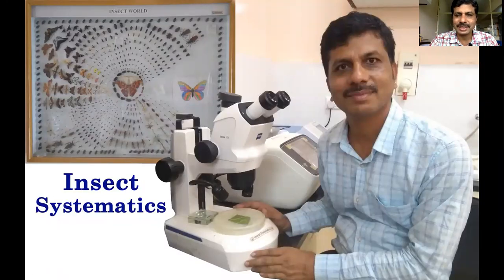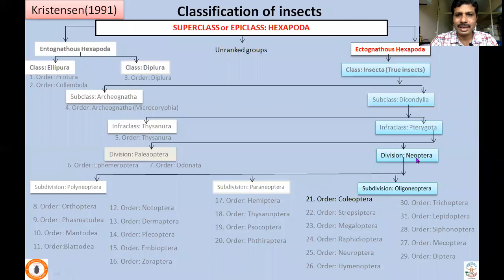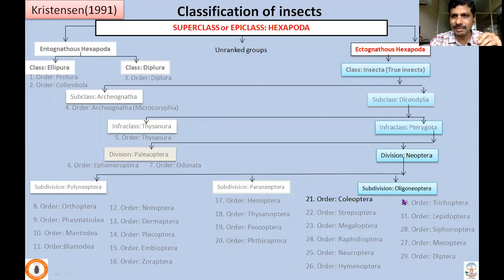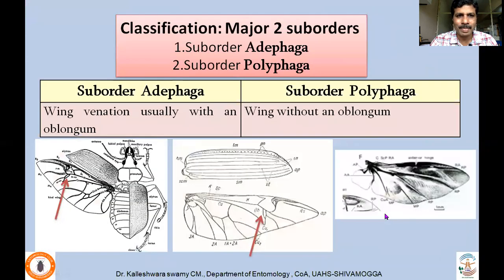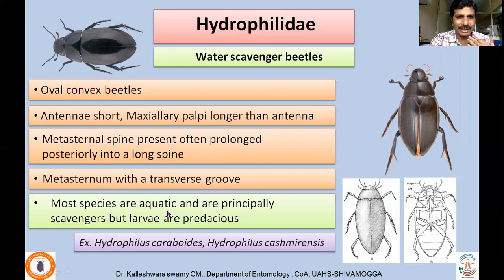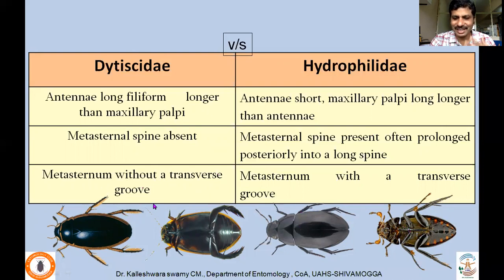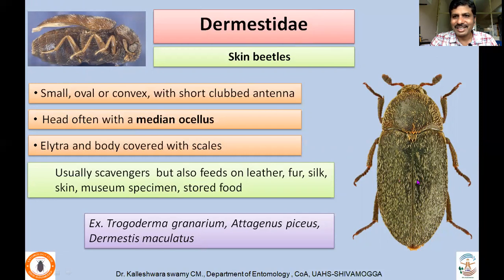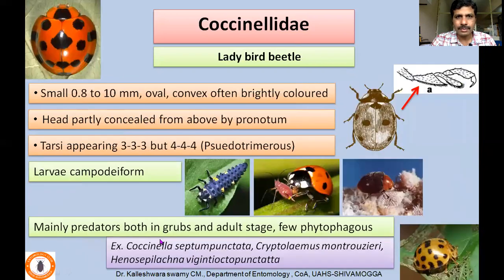Insect Systematics Lecture 13 order Coleoptera 13b Polyphaga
Suborder Polyphaga includes economically important families and is highly diversified.  The first abdominal sternum is not divided by the hind coxae and notopleural suture is lacking.